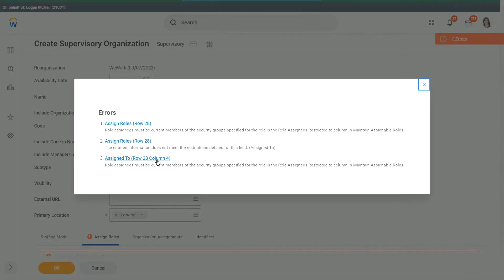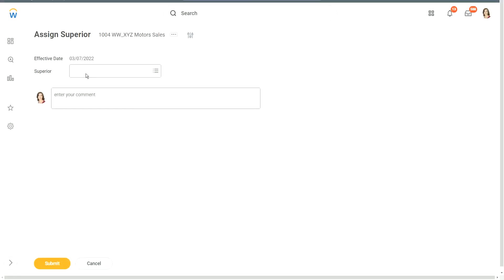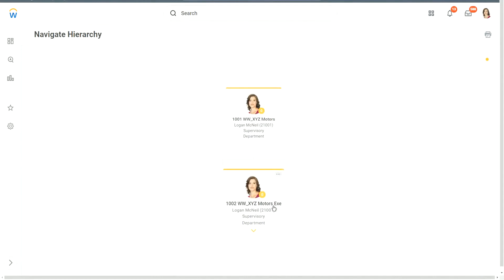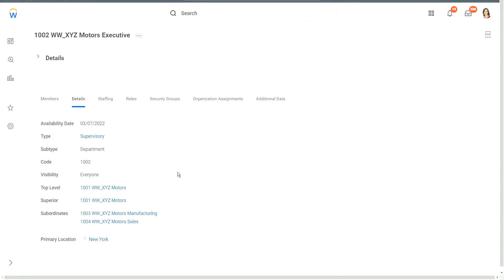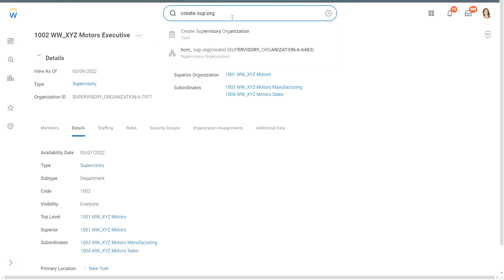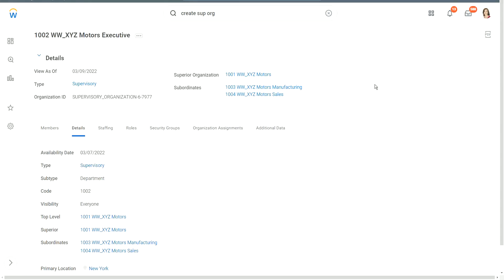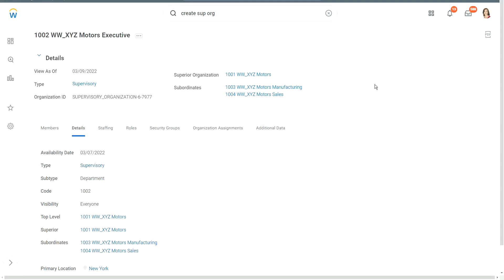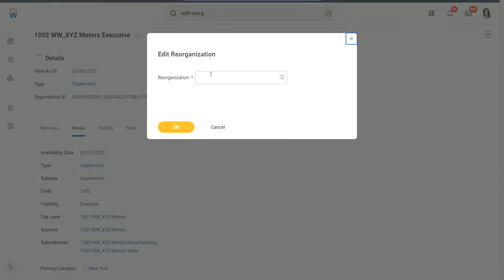Assign Superior and Re Organizations in WorkDay